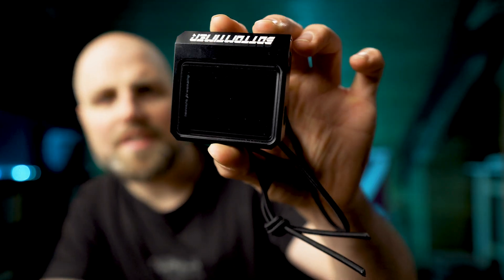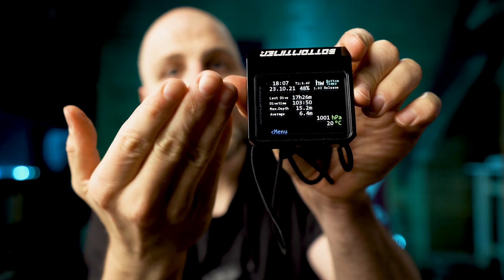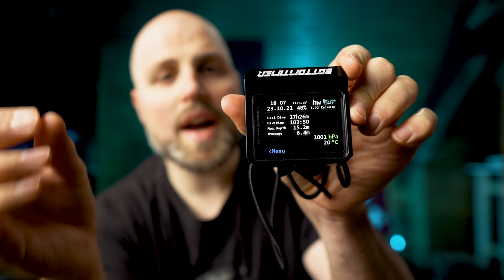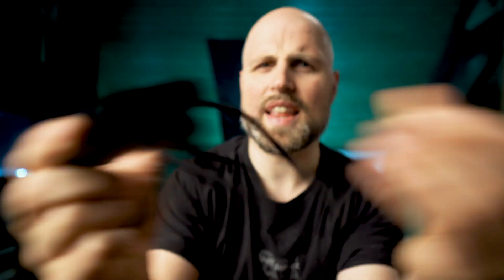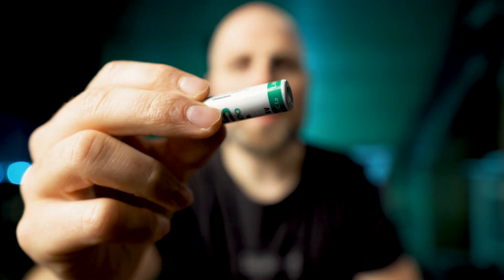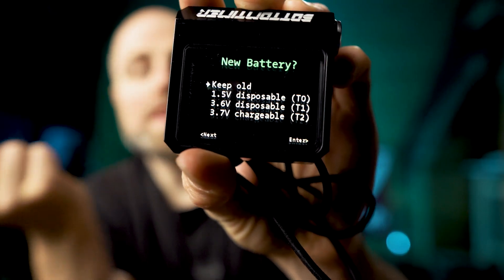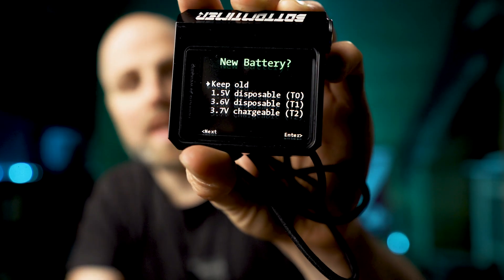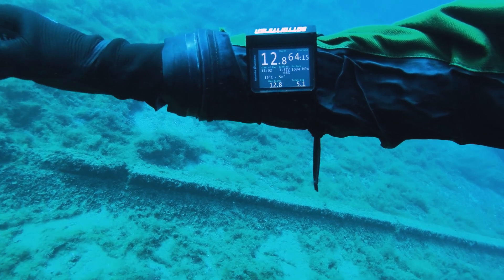Heinrichs Weikamp Bottomtimer - Alternative to latest dive computers?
Global Underwater Explorers recommended bottom timers over decompression dive computers for a long time. And although this has changed a bit, OSTC, Shearwater Peregrine, Perdix along with other dive computers are still seen as unnecessary toys for your daily deco or keeping a dive log by many technical divers. Unfortunately, many bottom timers in the market do not have a good display (in contrast to the best dive computers featuring OLED displays) - but Heinrichs Weikamp changed this with the new Heinrichs Weikamp Bottomtimer! I got the brand new unit to test it out and here are my first impressions!